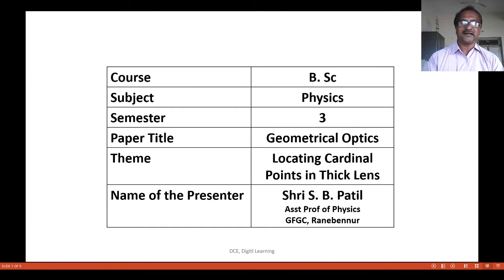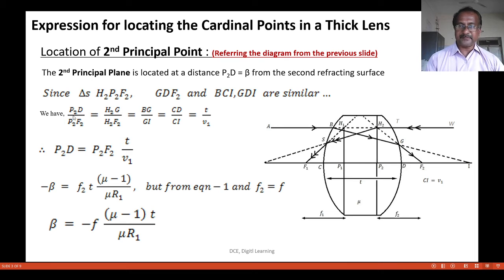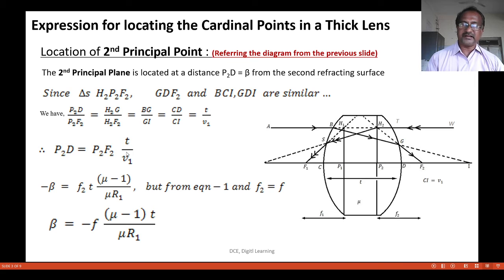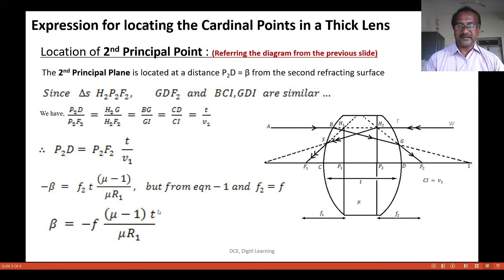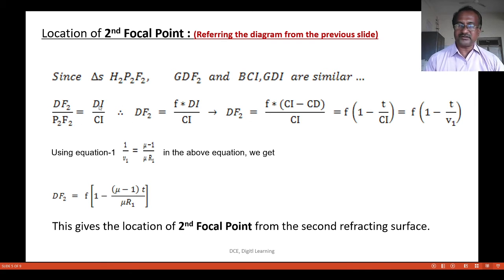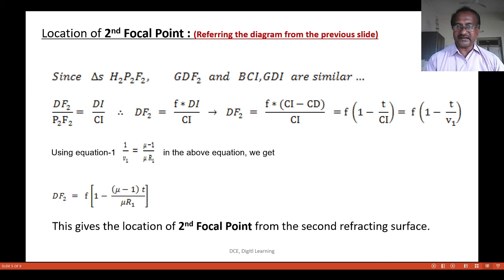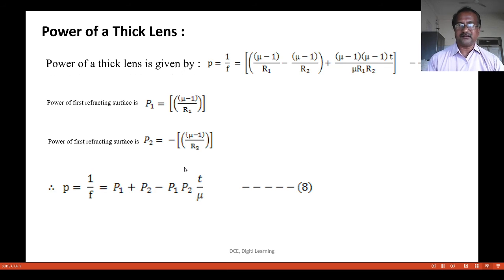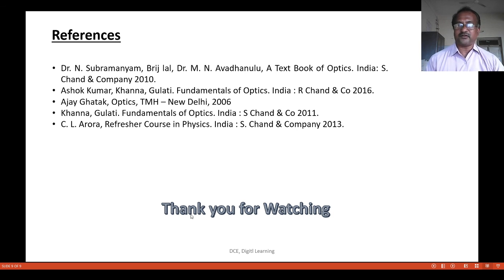Cardinal Points 11